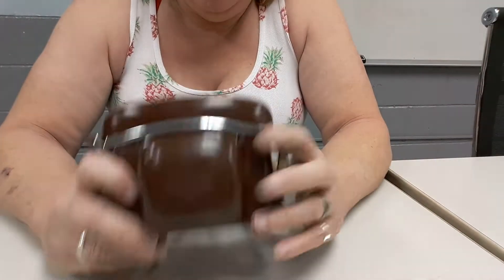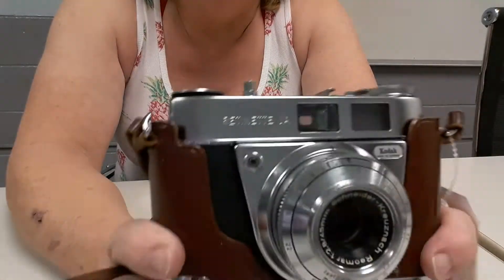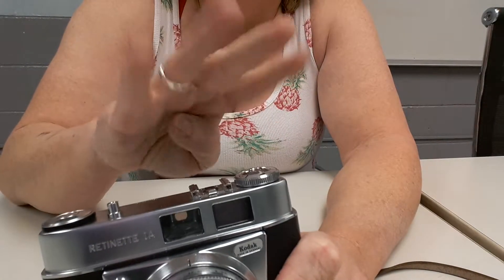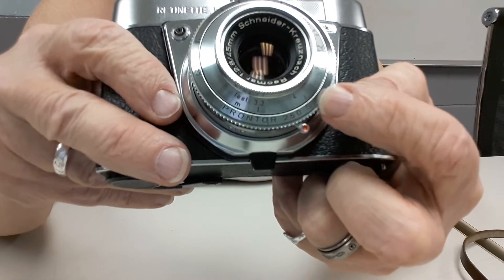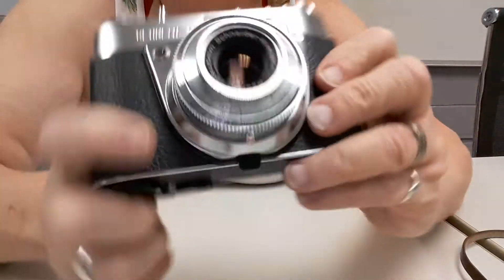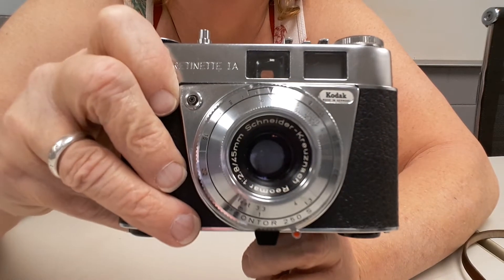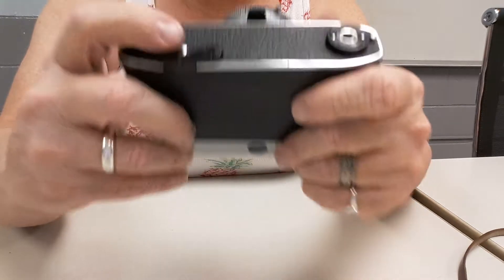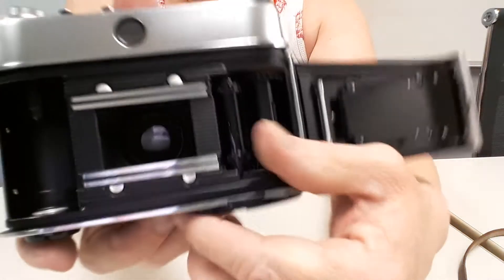Kodak Retinette 1A 44, thrift store find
Overview and loading the Retinette 1A 44, 35mm camera from around 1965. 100 TMAX (expired). Thrift store find.